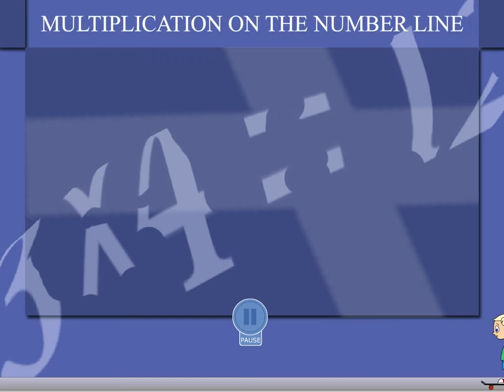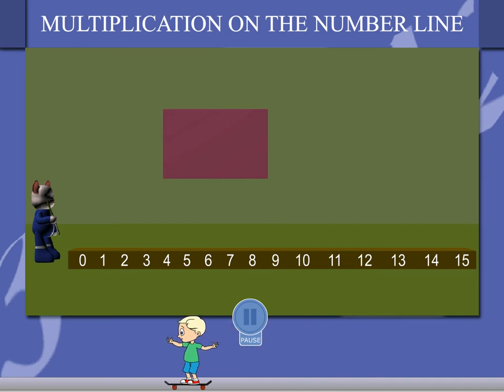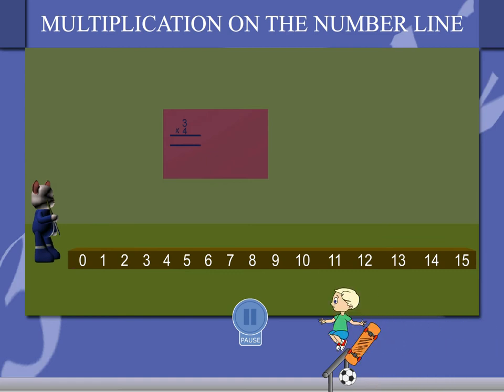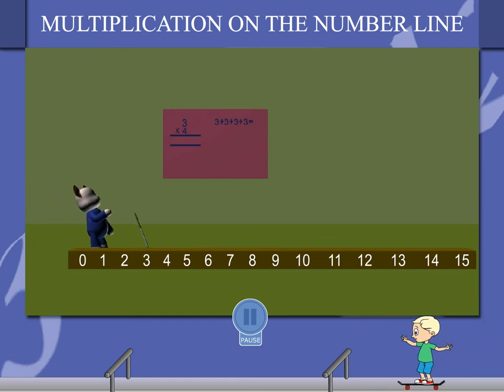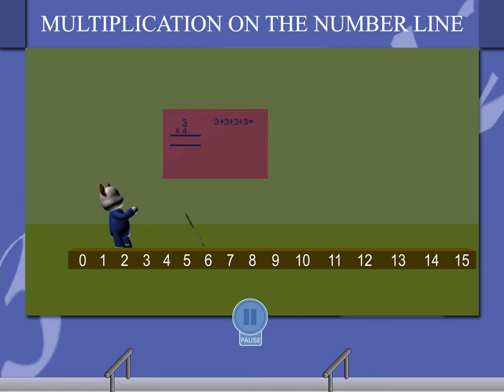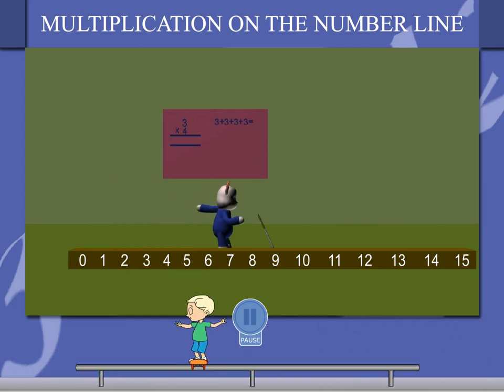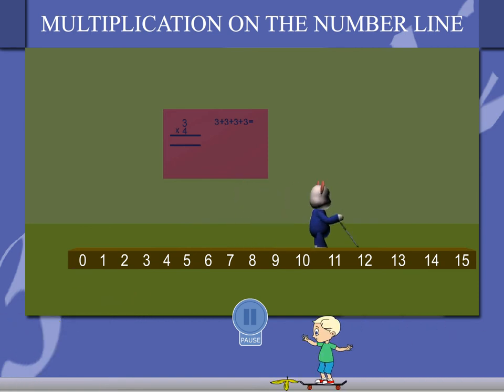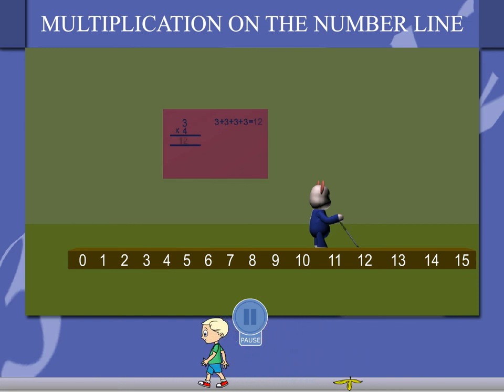Multiplication on the Number Line U-5 class-2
TOPIC  : MATHS ( multiplication on the number line u-5  )
CLASS : 2
 BY        :  DIGI NATURE